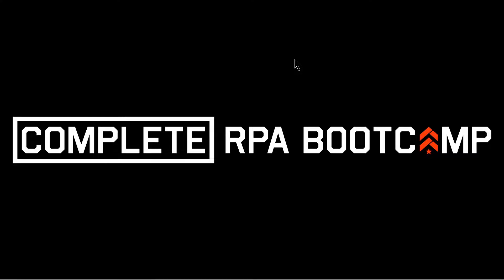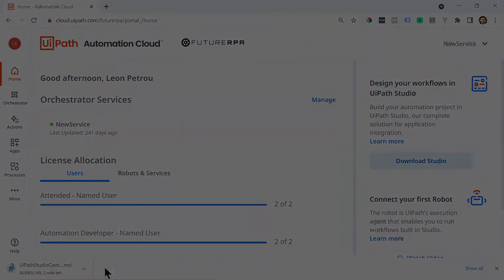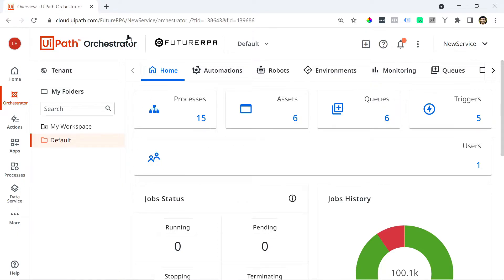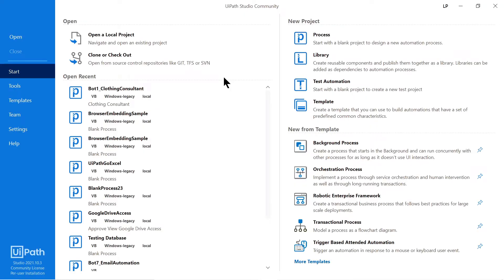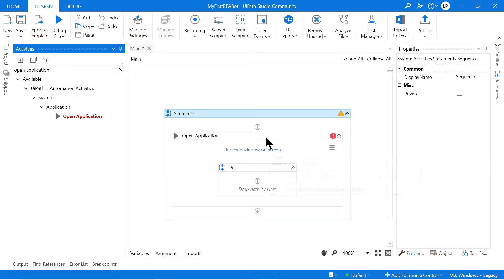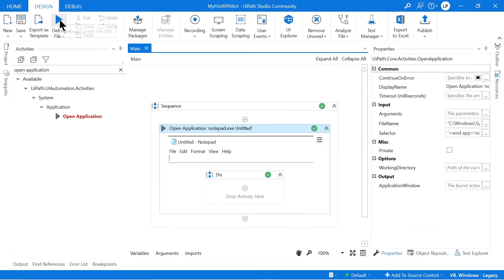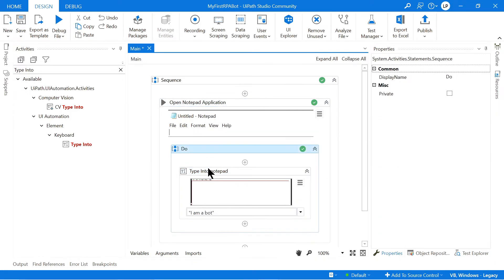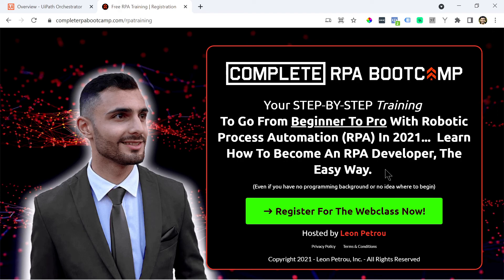How to Install UiPath and Build Your First Bot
In this video, you will see how to quickly download and install UiPath Studio Community Edition on a Windows PC (note: there is no Mac version). We then continue to build a very simple bot which opens the notepad app and types in "I am a bot".

What is UiPath?
UiPath is a robotic process automation (RPA) tool used for large-scale end-to-end automation. For an accelerated business change, it provides solutions for businesses to automate routine office activities. It uses a variety of methods to transform tedious tasks into automated processes.